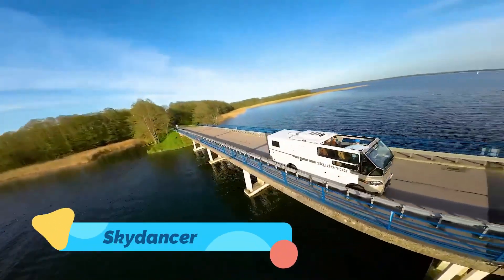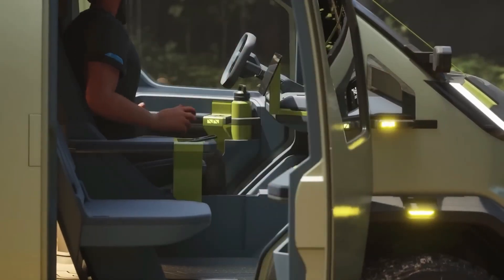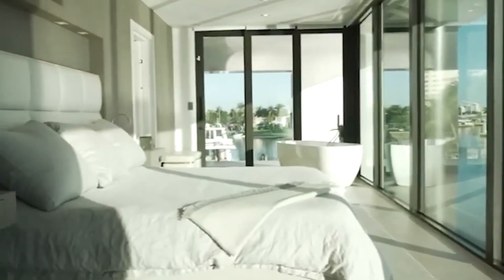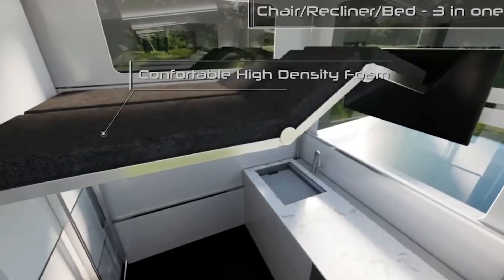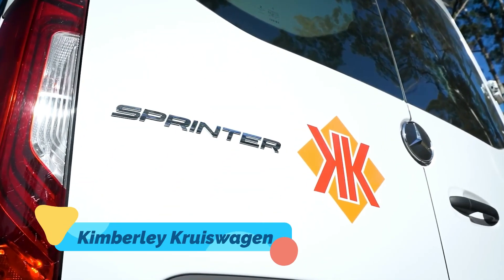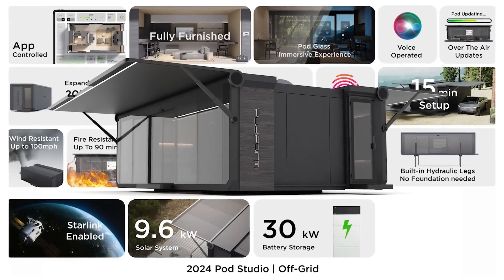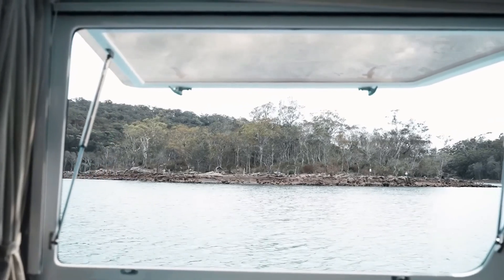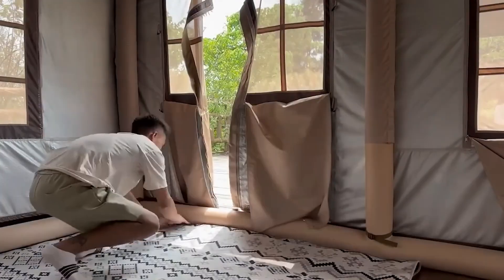AUTONOMOUS MOBILE HOMES YOU CAN LIVE IN FOR YEARS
In today’s video, we explore the fascinating world of autonomous mobile homes that offer the freedom and flexibility to live on your own terms for years to come. As we delve into the innovative designs, cutting-edge technologies, and sustainable features of these homes, you’ll discover how they are revolutionizing the way we think about living spaces.